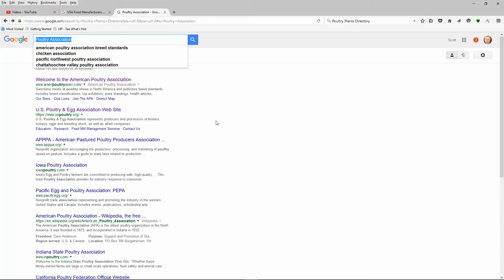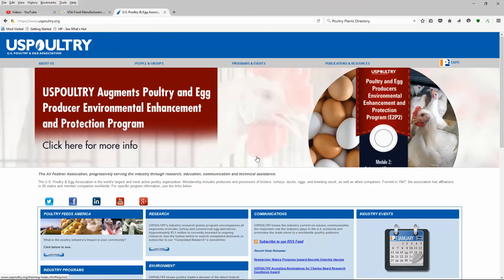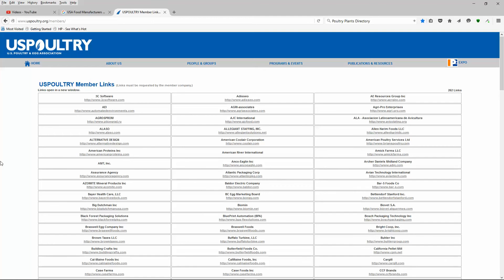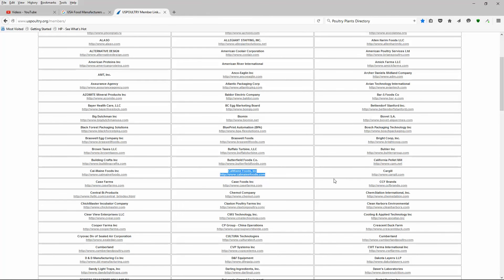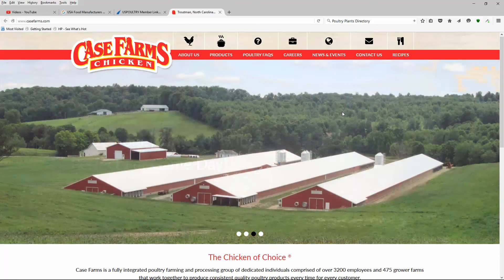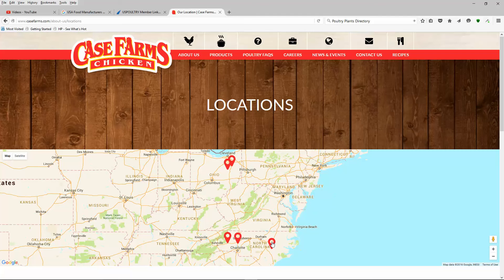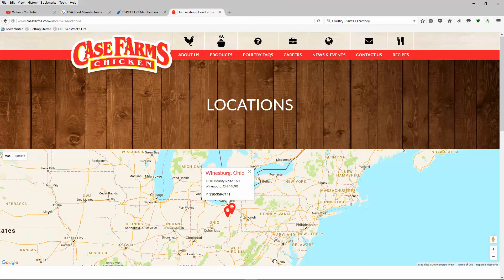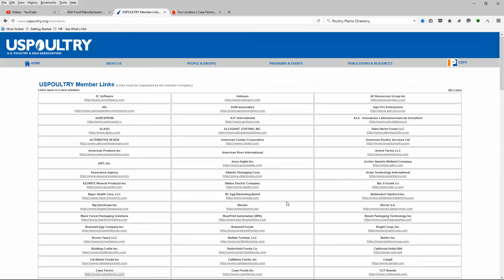Refrigerated Freight - Poultry Shippers (Trucking Companies & Freight Brokers)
In this video we detail how to find trade directories and member links for poultry shippers in America. We feature over a thousand links to great paying refrigerated freight.